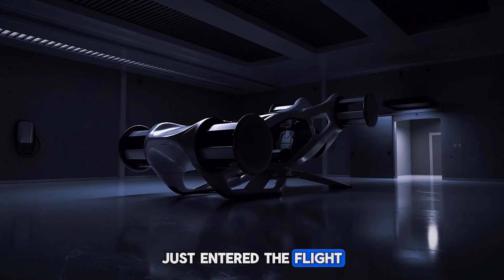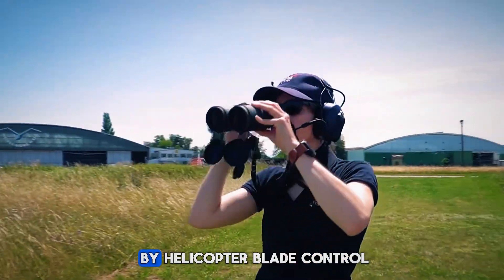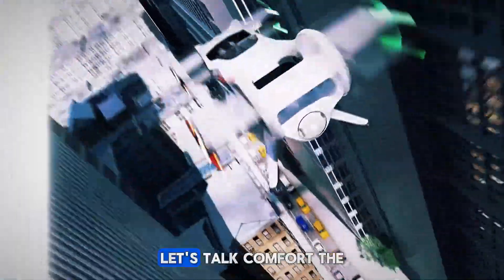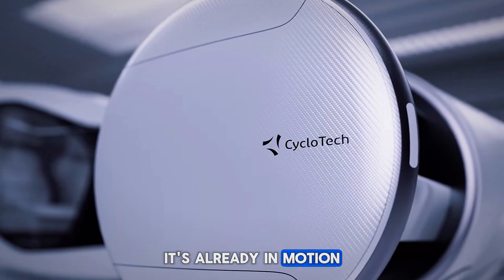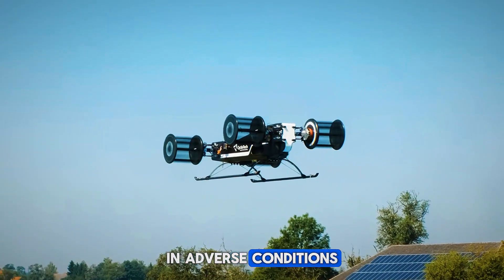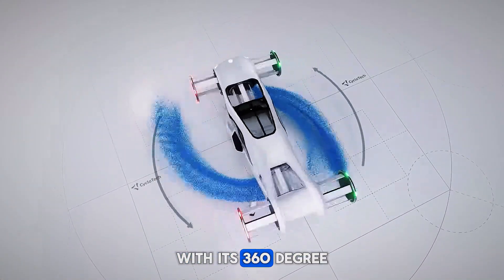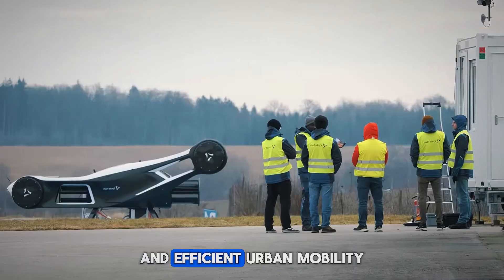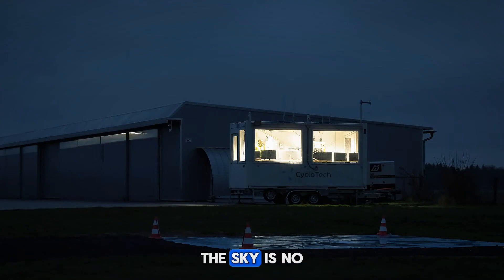CycloTech Blackbird Flying Car Ready To Takeoff in 2025 | Revolutionizing Aircraft Design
The Blackbird isn’t just another flying machine. It’s the world’s first aircraft to use six advanced CycloRotors, giving it 360° thrust vectoring, ultra-precise control, and unmatched stability—even in wind or turbulence. Designed for urban air travel, this compact eVTOL can take off and land vertically, brake mid-air, hover at a 30° pitch, and even land on inclined surfaces.